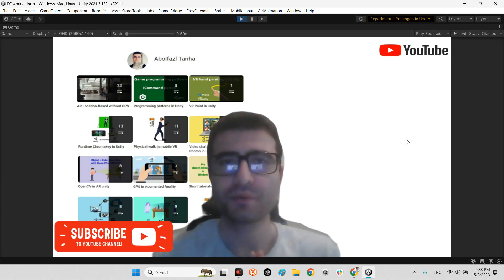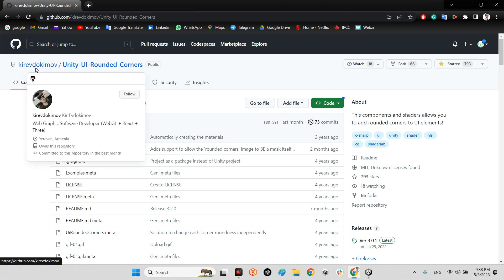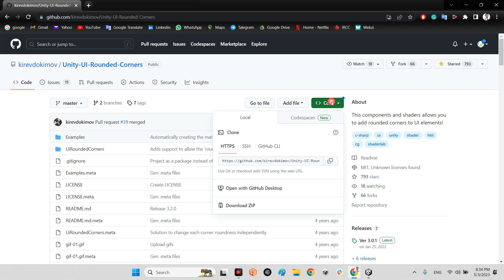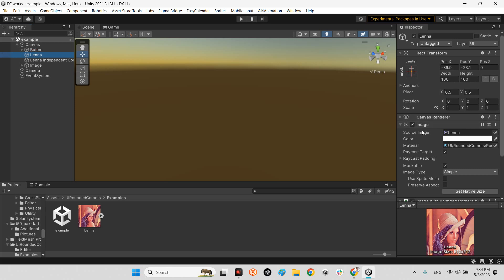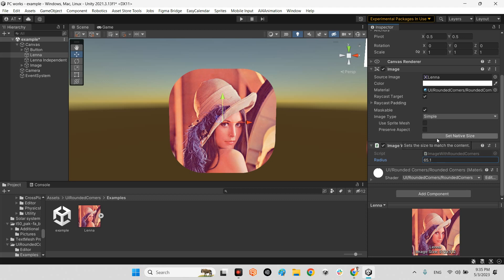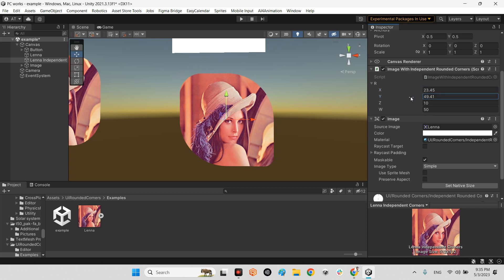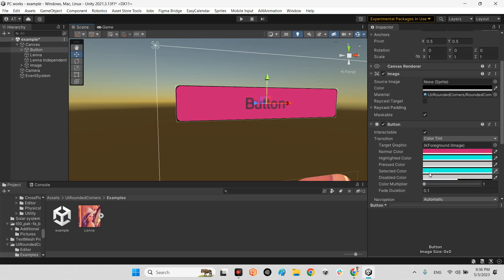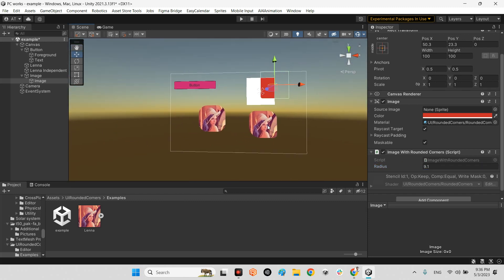Unity UI rounded corners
These components and shaders allow you to add rounded corners to UI elements in the Unity editor!